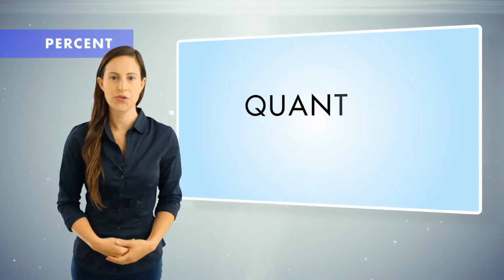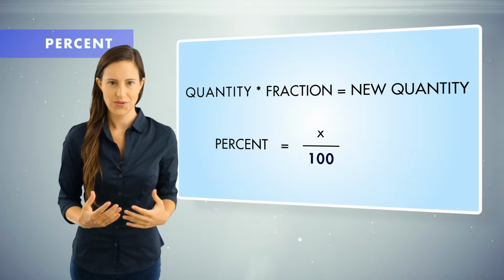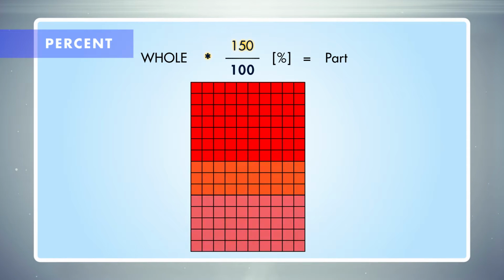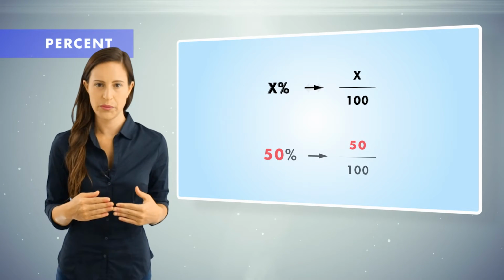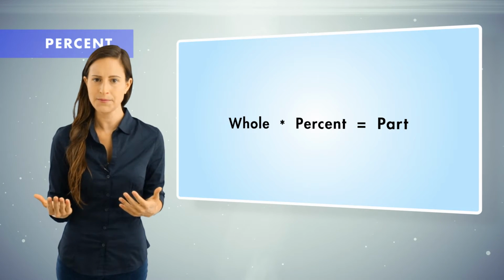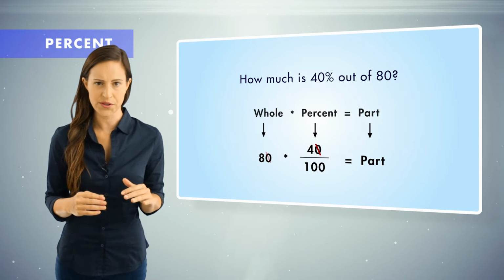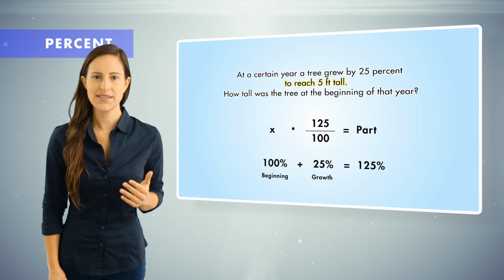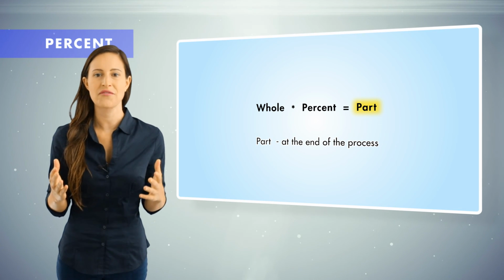MATH instructional video - PERCENT